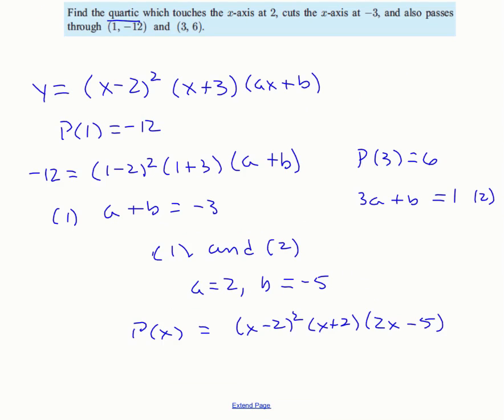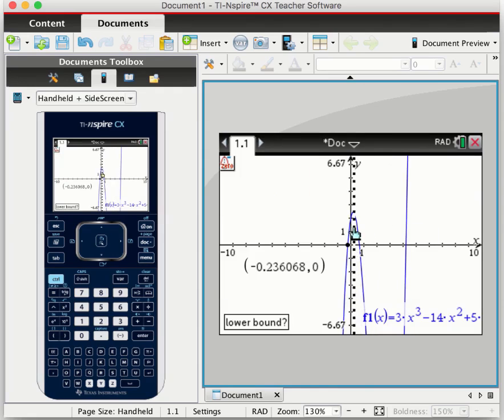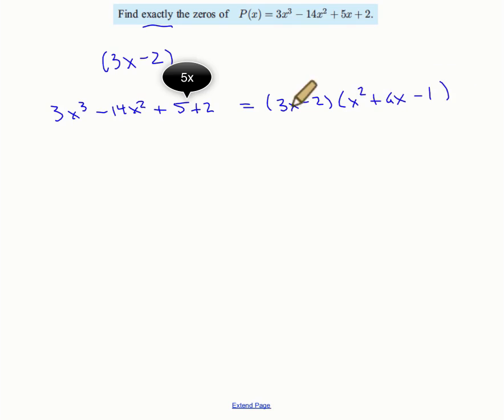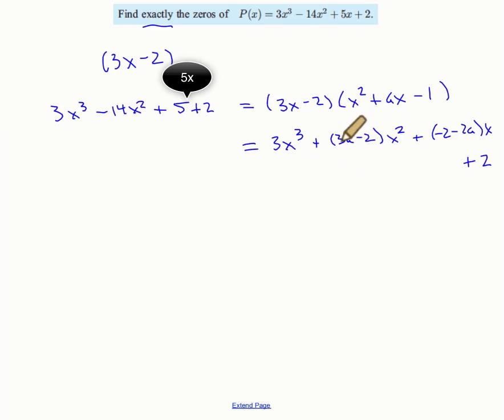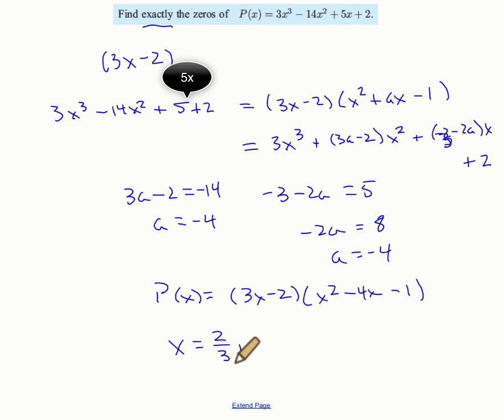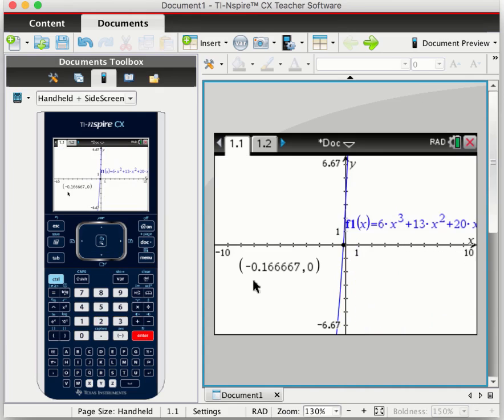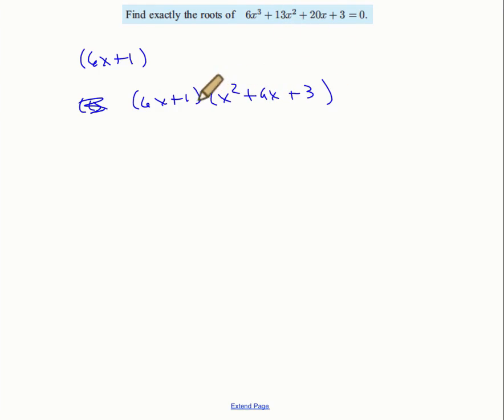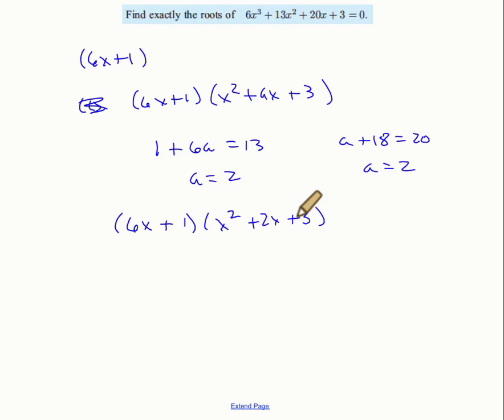6F Graphing Real Polynomials P2